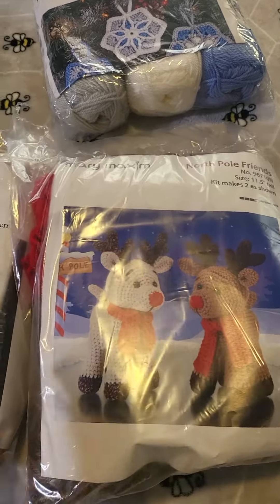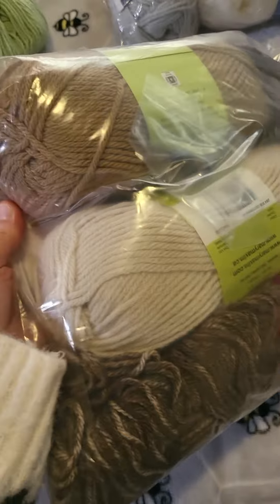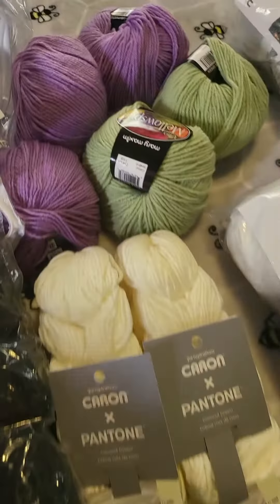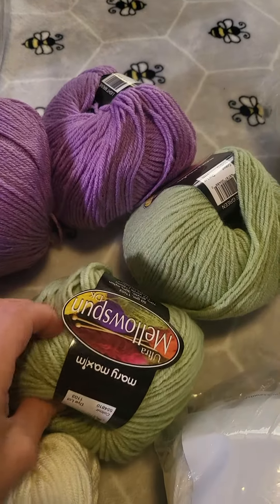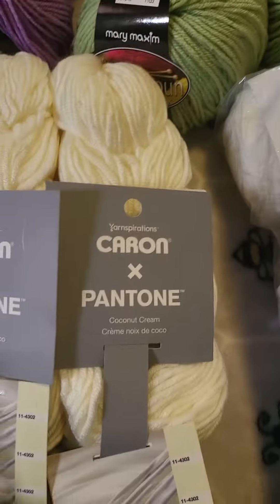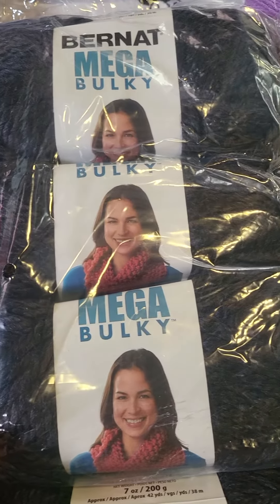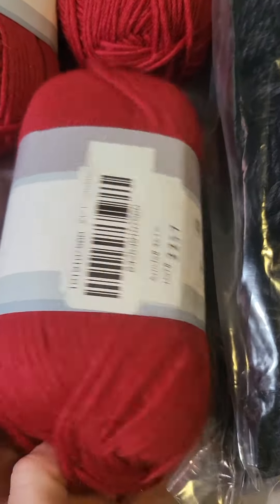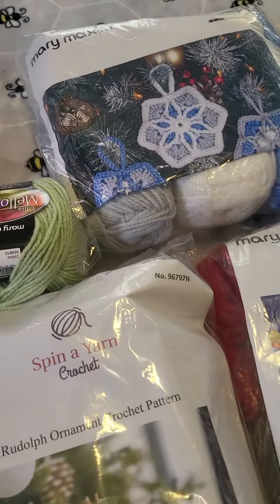Mary Maxim Unboxing. September 2022 mystery yarn bag and Christmas ornament kits.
This was my latest order from Mary Maxim. I am so stoked about the things I got. I'm doing my first Holiday boutique this November and I've been working to get ready for it.